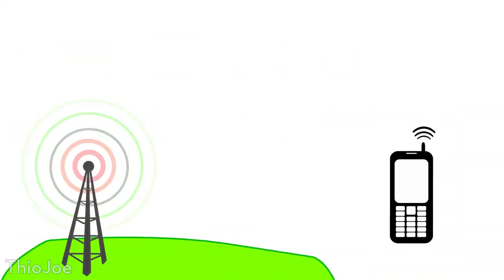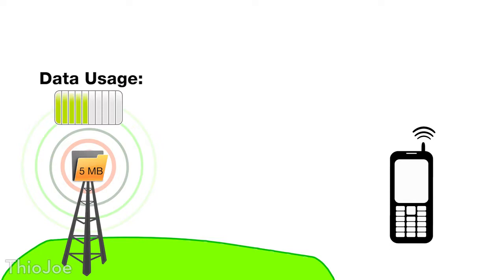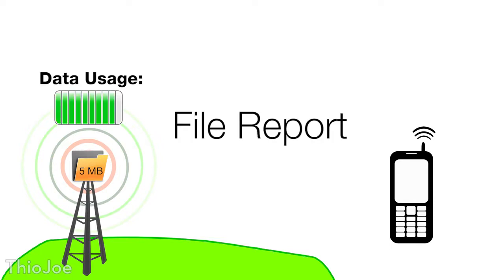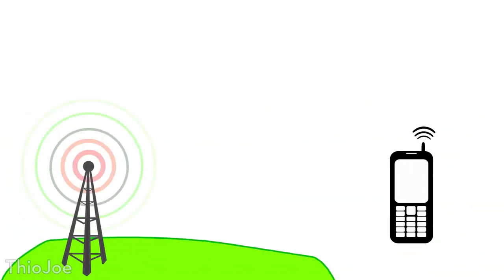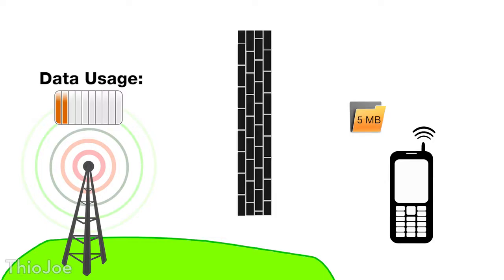How to Get Unlimited Cell Data for Free Any Carrier or Phone